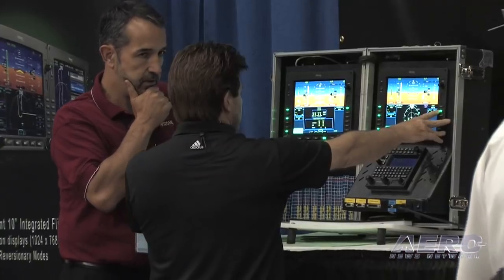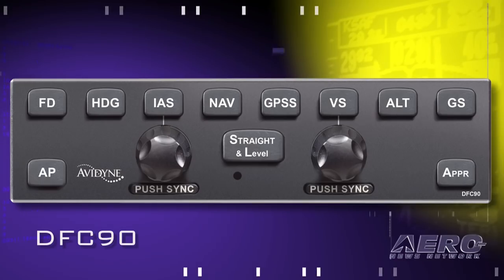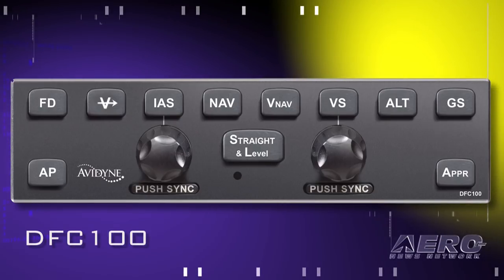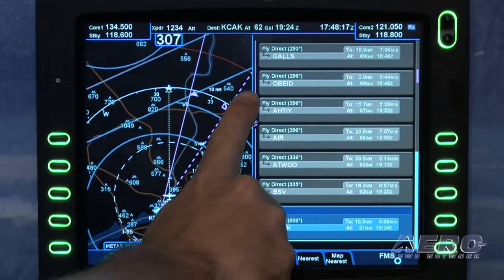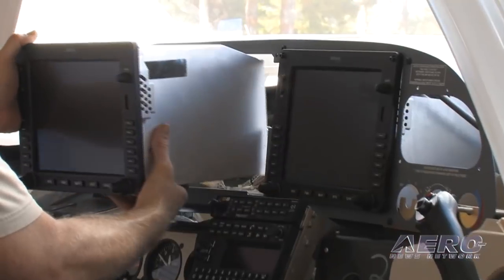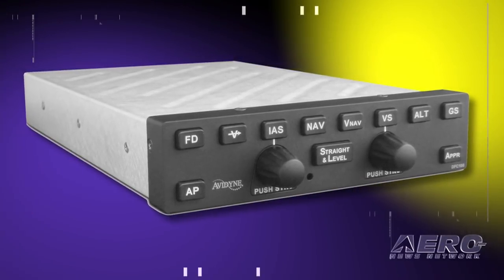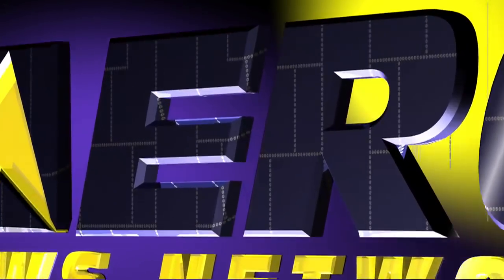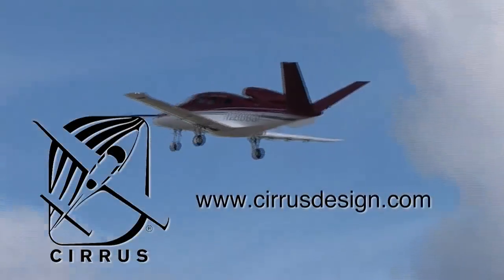Aero-TV: New Avidyne Autopilots - DFC90 and DFC100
There was lots of sudden good news at this year's otherwise modest AOPA Convention... and most of that news seemed to revolve around new products and announcements by Avidyne.

Today, they took the wraps off the DFC90, Avidyne's new attitude-based Digital Flight Control System and Entegra Release 8.0 as an upgrade specifically for Cirrus SR20 and SR22 aircraft with Avidyne's Entegra Flight Deck Systems. In order to take advantage of the precision attitude information of Entegra's Air Data and Attitude Heading Reference System (ADAHRS), the EXP5000 Primary Flight Display (PFD) requires both a hardware modification and a software upgrade to Release 8.0.  The hardware modification makes the PFD compatible with either the existing S-TEC 55X autopilot or the new Avidyne DFC90 without the need for costly changes to the aircraft's wiring or servo systems.

The DFC90 adds the precision of an attitude-based flight control system and Avidyne's innovative, safety-enhancing Flight Envelope Protection capability. Avidyne previously announced the DFC100 Digital Flight Control System for Cirrus aircraft with the new Entegra Release 9 suite. The DFC90 & DFC100 systems are scheduled for certification and delivery in mid-2010.

New DFC90 and DFC100 autopilot systems will also include Avidyne Autopilot Flight Envelope Protection, a safety-enhancing feature that prohibits inadvertent autopilotinduced stall and overspeed situations. The DFC90 and DFC100 also include a Straight & Level button which overrides all autopilot modes and levels the aircraft in both pitch and roll for an added measure of safety in the event of an unusual attitude or other emergency situation.

With a retail price of $9,995, the DFC90 is an integrated flight computer and control panel that is designed as a slide-in replacement for existing rate-based STEC 55X flight computers.